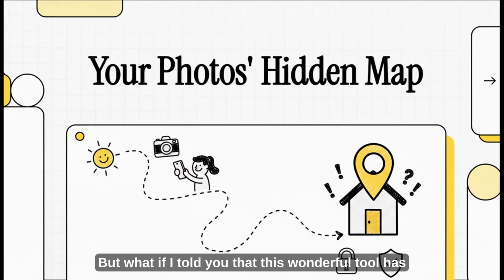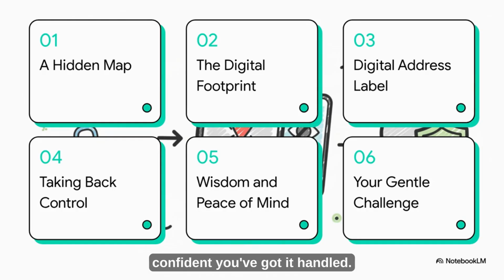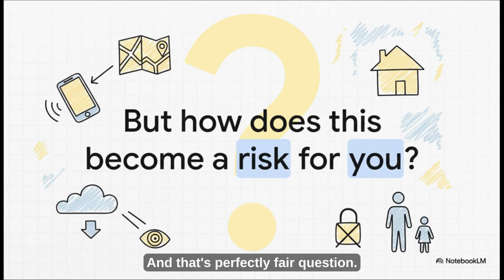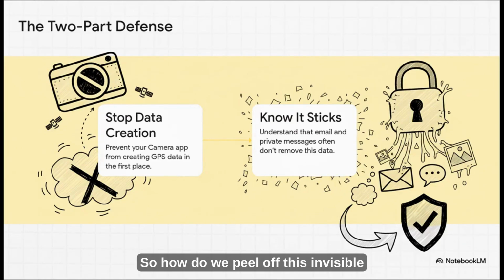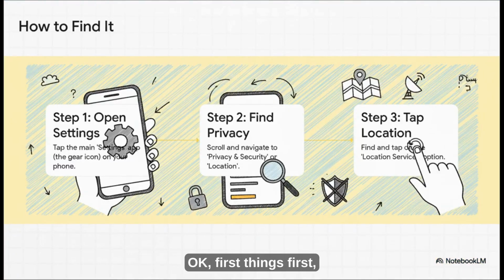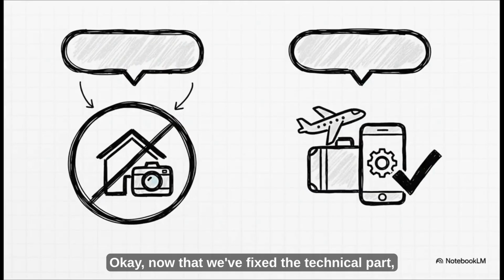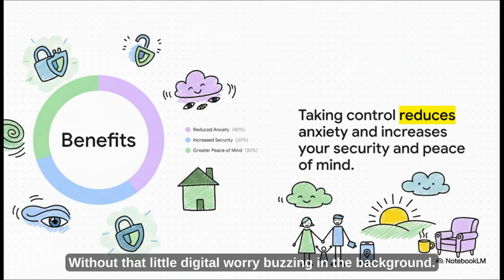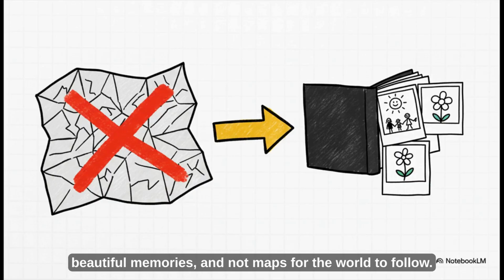Your Photos Are Giving Away Your Home Address – And You Don't Even Know It!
If you use your smartphone camera, you are unknowingly embedding a hidden code—the GPS metadata—into every photo you take. This data is easily accessible and tells thieves the precise location of your home, making it a high-reward target, especially when you travel.

This video reveals The Hidden Code in Your Photos That Tells Burglars Where You Live. We explain the core principle: Geotagging is a Digital Address Label. Learn the crucial defensive action: how to manually go into your phone's settings and disable Location Services specifically for the camera application. We detail the actionable steps: locating the Privacy Menu and committing to the "Home Zone" Rule for safe sharing.

Take control of your digital privacy and secure your home. Remember, your safety requires intentional action against these hidden risks. Join us each week for more practical, honest advice for life after 60.